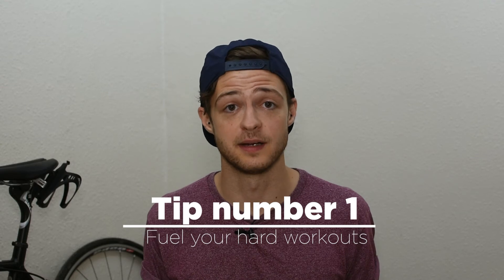Carbohydrates | How to fuel your exercise! Are they actually important?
How to improve your training and performance in a triathlon while reducing the risk of injury and illness just through the food you eat.

Any endurance athlete needs to eat well to be able to train and race well. A triathlete can massively benefit from eating the right foods and using good nutrition practices to fuel their exercise.

This is part 1 of a 3 part mini series which will cover carbohydrates, protein and fat, with this video focusing on carbohydrates.

We'll go over the science behind carbs so that you can understand what you're eating and why, and how you can use it to your advantage.

We'll cover the 3 main carbohydrates that are important to triathletes - glucose, fructose and glycogen.

Glucose is the main carbohydrate that we use for energy. When it is stored in our body in a chain of glucose it's called glycogen.
Fructose can be used like glucose but it also helps to replenish our glycogen stores

Great sources of complex carbohydrates (eat more or these!) = wholegrain pastas, rice, bread, fruits and veg 🍌🍉🥔🌽

Great sources of simplex carbohydrate (eat less of these!) = jams, honey, energy gels and drinks, refined sugars (like those in sweets and treats)

Then I'll give you 3 tips that will help to keep you fit, healthy and reduce your chance of illness or injury. I'll explain the importance of proper nutrition for recovery so that you have the energy to crush your sessions 💪

If you swim, bike or run and have wanted to improve your nutrition but haven't known what to trust or where to look then this is the video and channel for you.

0:00 Introduction
1:10 The basic science
3:06 Glucose
3:57 Fructose
5:10 Exercise intensity and carbs
8:02 Tip number 1
9:55 Tip number 2
11:52 Tip number 3

@nutritiontriathlon on instagram

Hosted by James
Clinical Practitioner in Family Medicine
Advanced Diploma Nutrition, Masters student of Sports and Exercise Nutrition
Qualified British Triathlon Coach